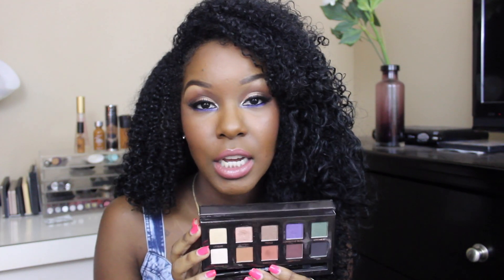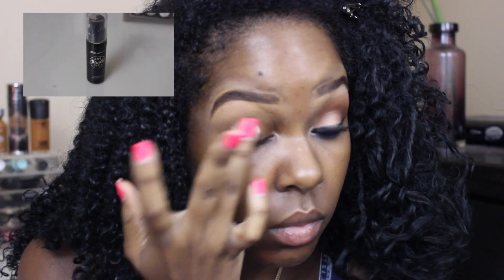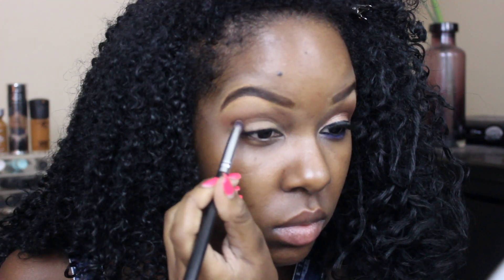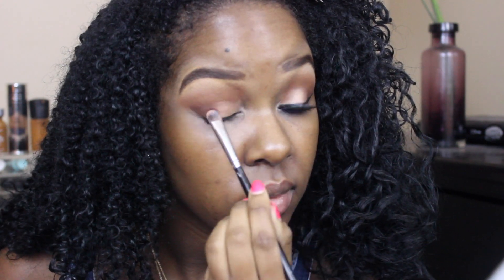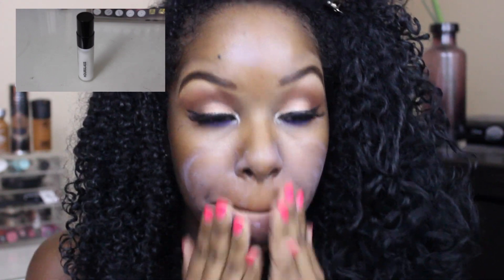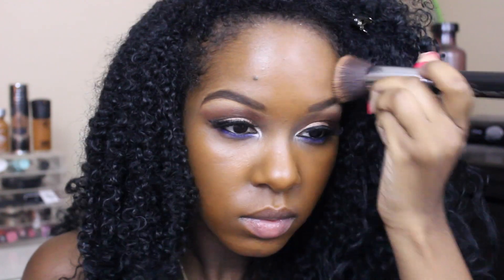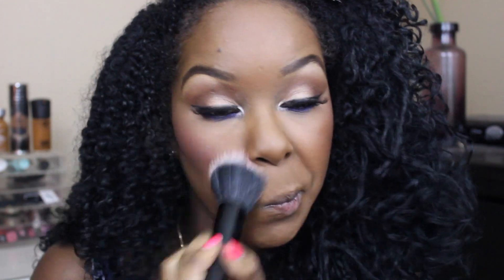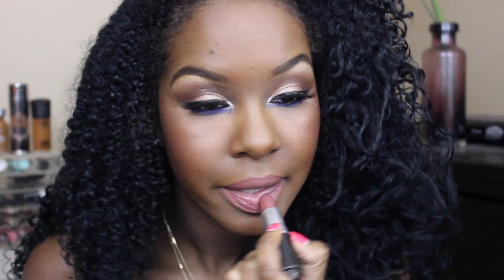Glam Neutral Smokey Eye w/ a Pop of Color - Feat. Amrezy Palette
BH Cosmetics Pro Studio Waterproof Eye Primer
Mac Studio Finish Concelaer - NC45
Amrezy Palette - Caramel, Morocco, Glisten, Vanilla, Legend, Iridescent Purple
Rimmel Waterproof Kohl Pencil
Lorac Front of the Line Pro Liquid Liner
Elite #14 Lashes
Hourglass Viel Mineral Primer
Lancome Tient Idol 24Hr Foundation Suede 450
LA Girl Pro HD Concealer- Warm Honey
Neutrogena Skin Clearing Mineral Powder
Makeup Forever Duo Matte Powder 218
Mac Love Thing Blush
Mac Cream In Your Coffee Lipstick

Crop Top - H&M
Heart  Necklace- Markkit
Other Necklace - F21
Rings - H&M

Camera- Canon Rebel T3i
Editing- iMovie